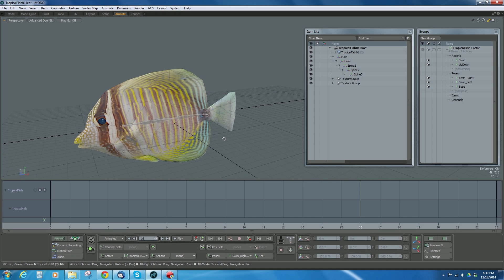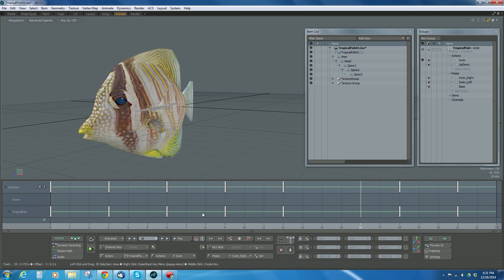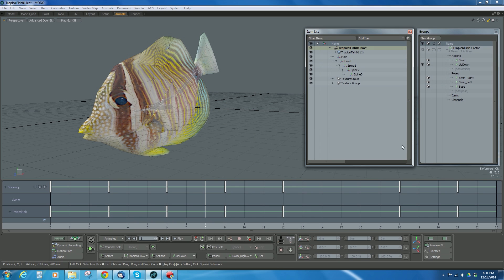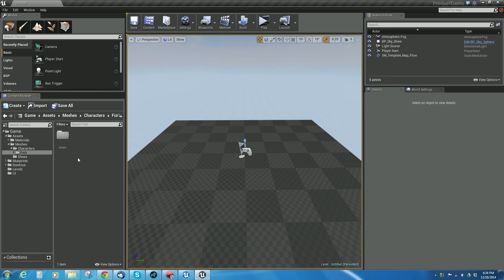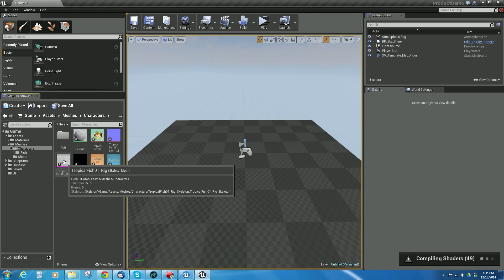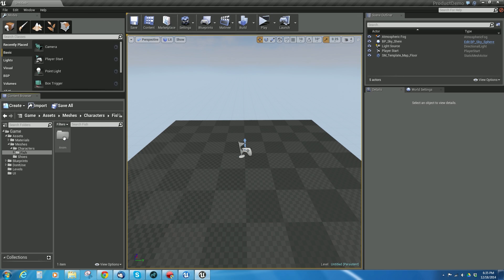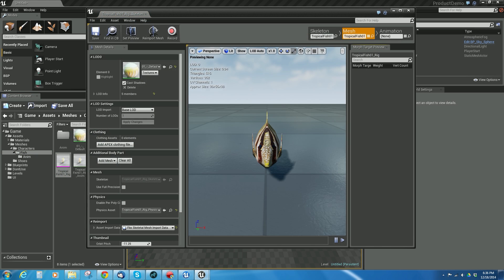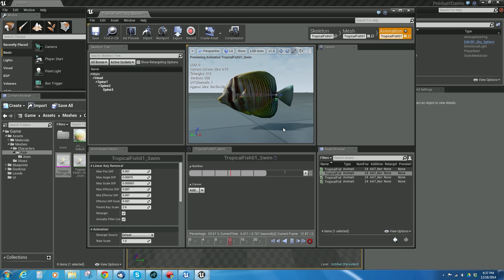Modo to Unreal Engine 4 Episode 3 - Importing Animation into Unreal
This is the third video in a set of basic tutorials showing how to take a simple model, rig it, animate it in Modo, and import it into Unreal Engine 4.  This video covers exoprting the data from Modo and importing it into Unreal Engine.